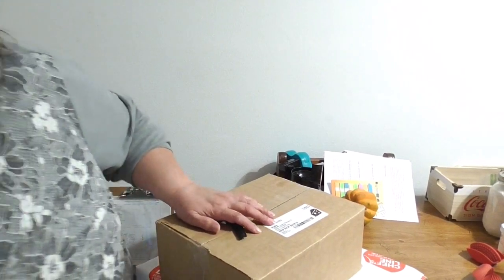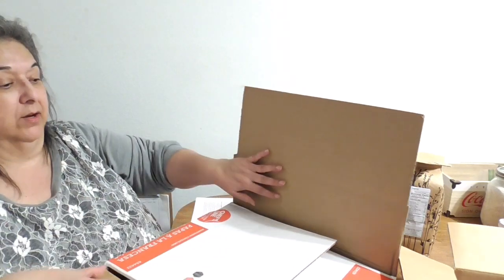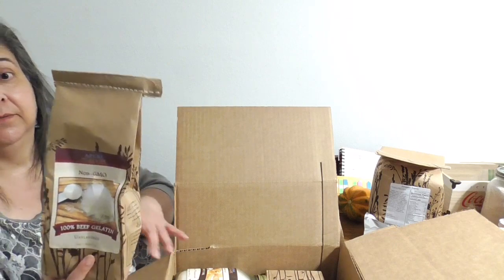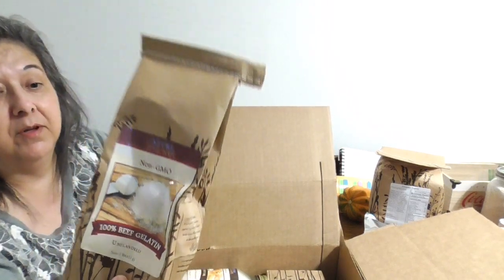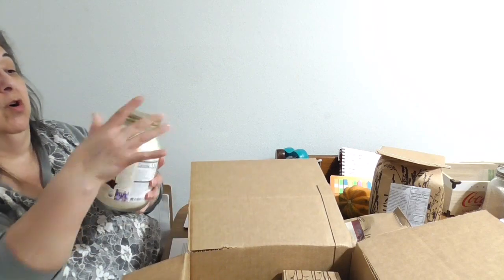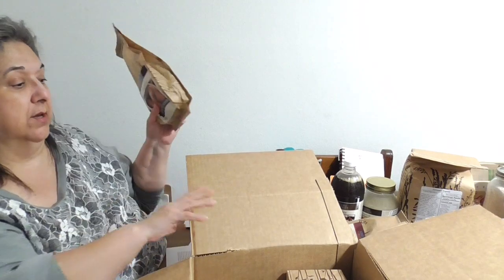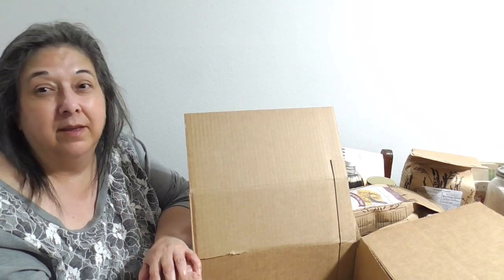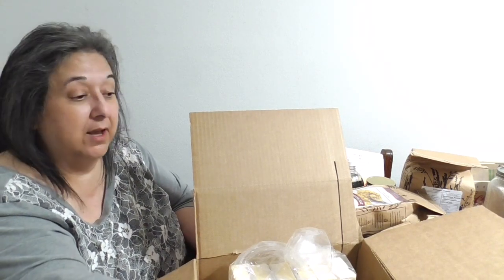Azure Haul with Information of some of the Products